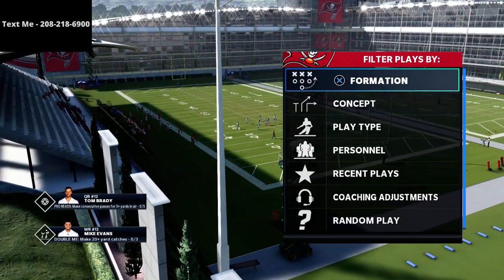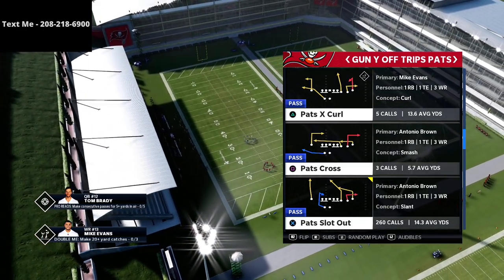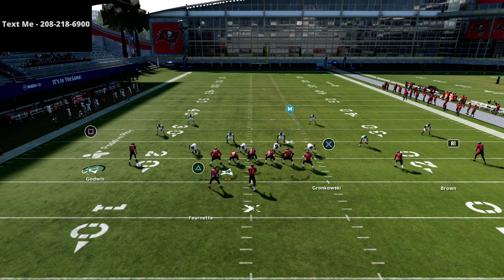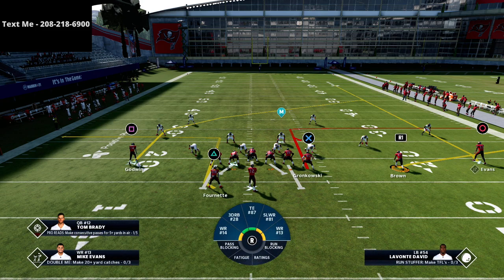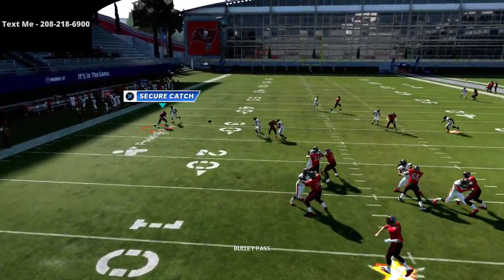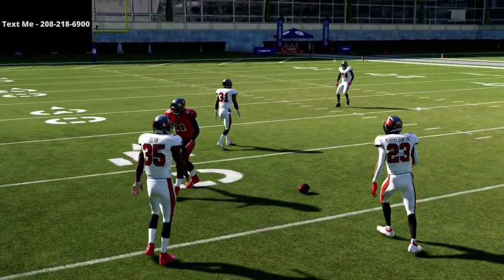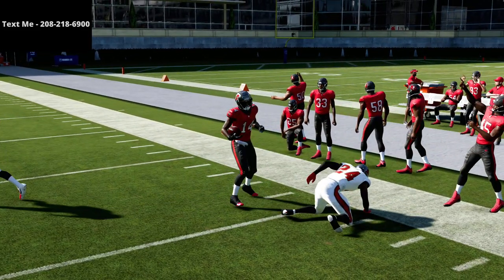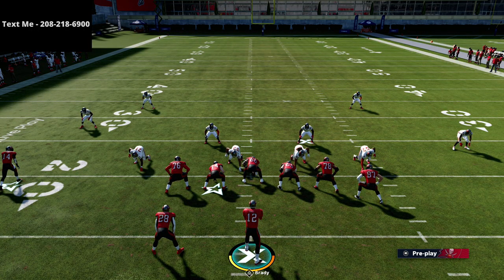Madden 21 - This Offense Is Starting To Take Over The META In Madden 21